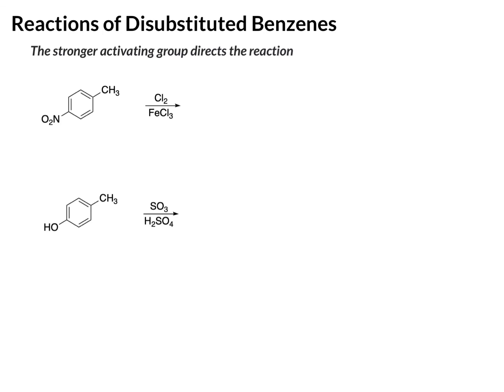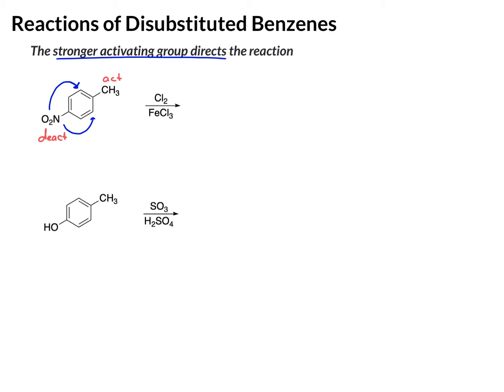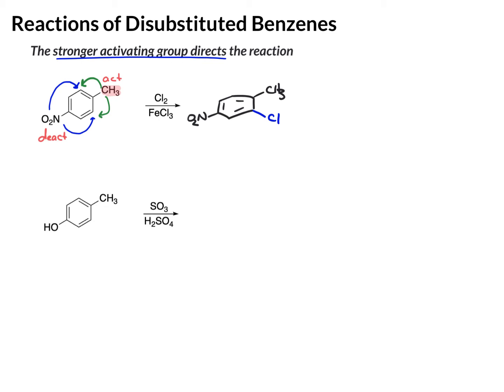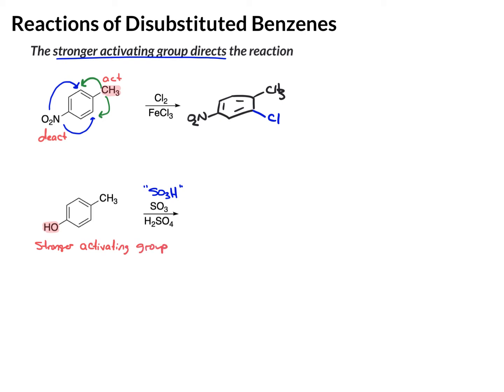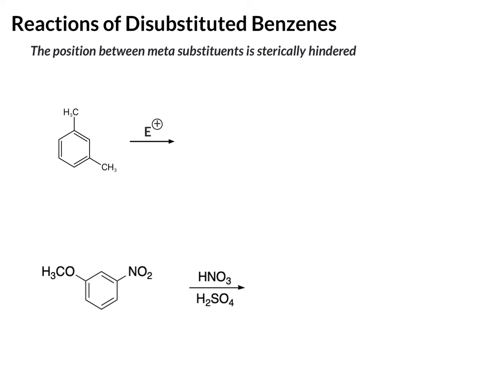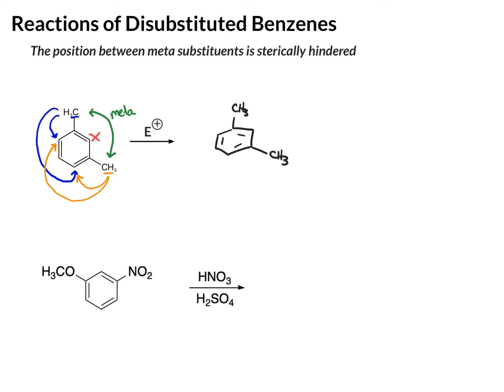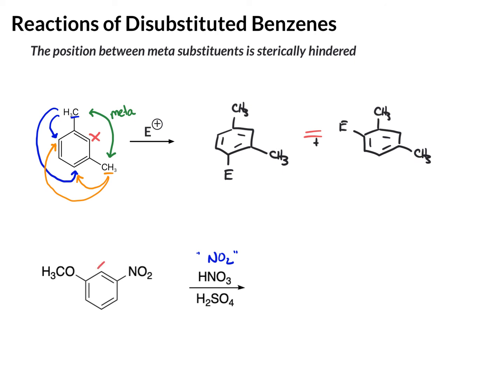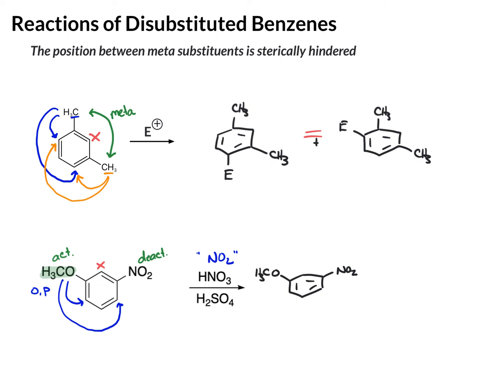Reactions of Disubstituted Benzenes